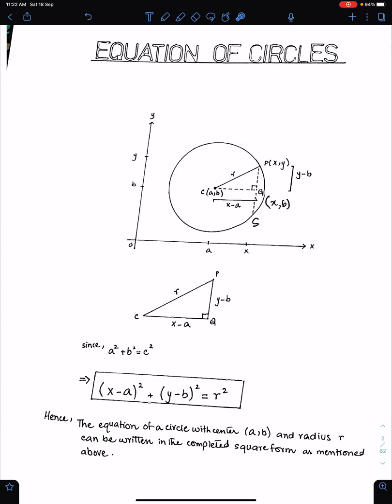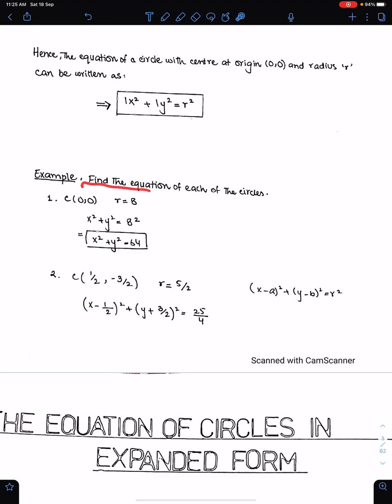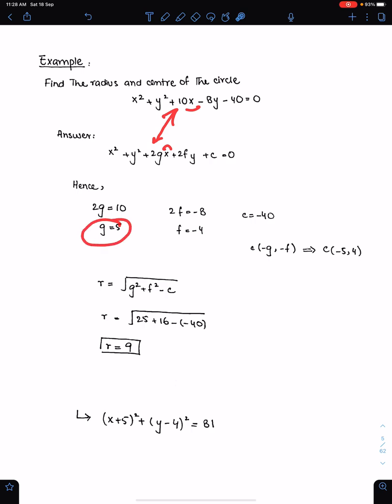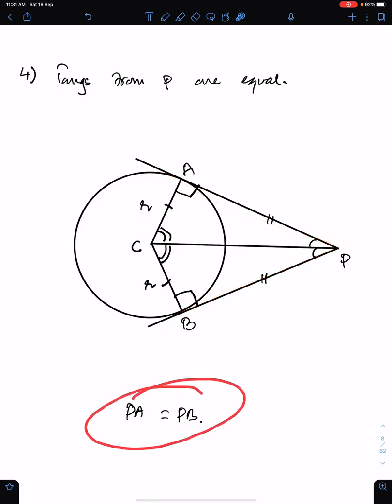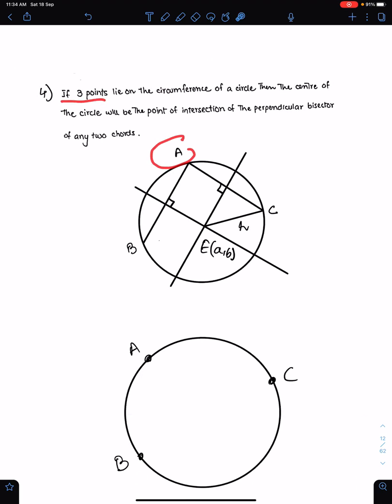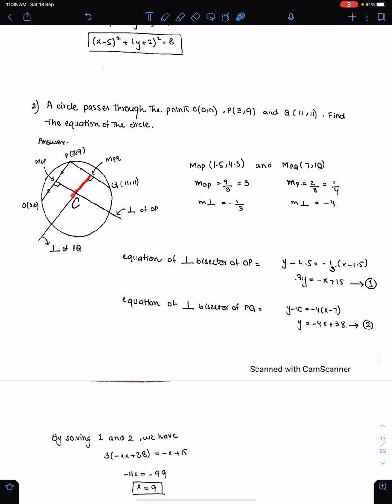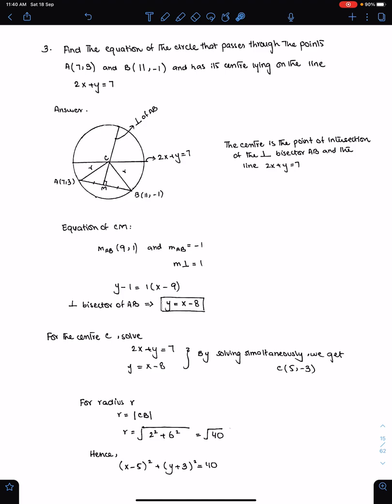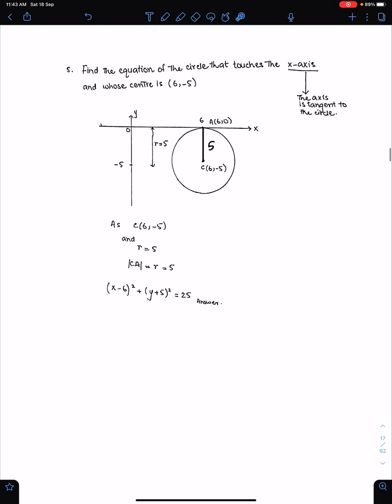A1 Math P1: CIRCLES CONCEPTS WITH EXAMPLES. Lecture # 1. Sat, 18 Sept 2021.